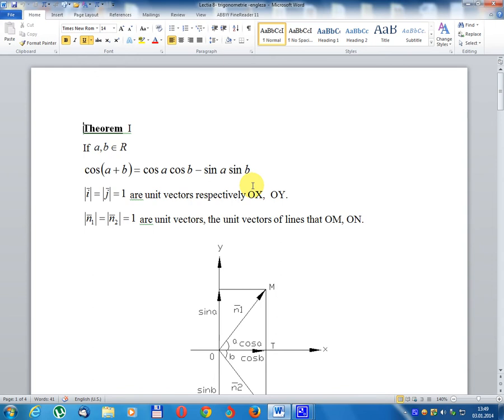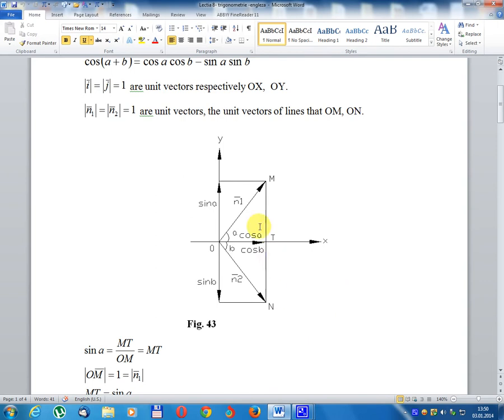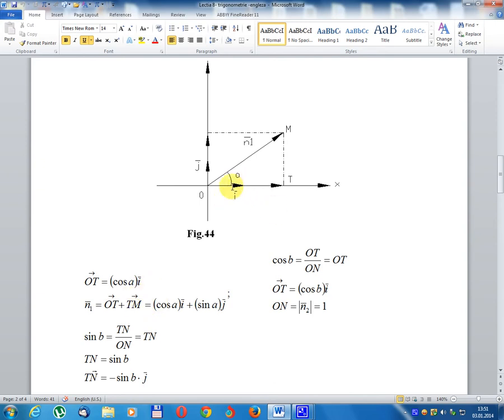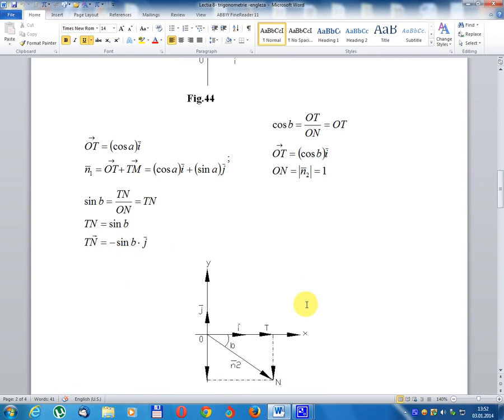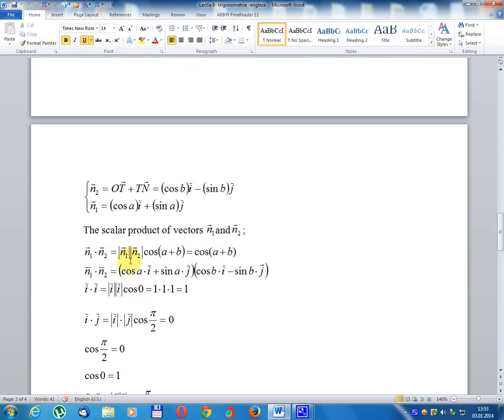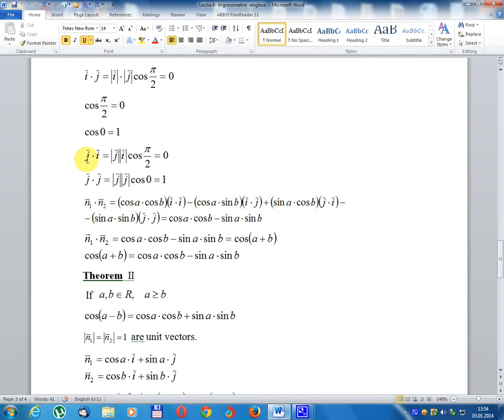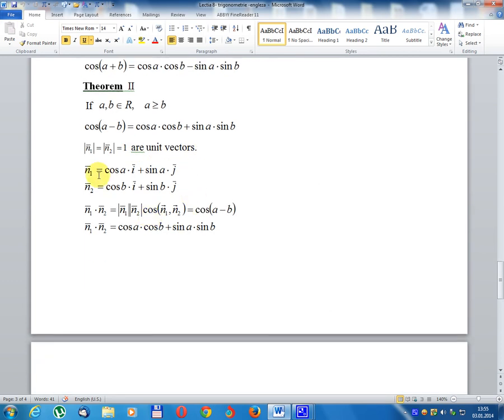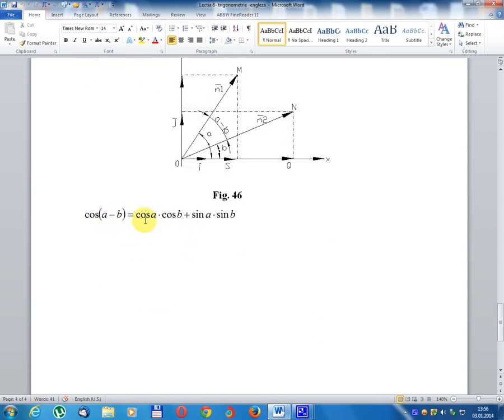Lesson 8-Trigonometry-cos ( a+b) = cosa cosb -sina sinb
Demonstrations:
- take a vector verse in the XOY plane that makes the angle (a) with the OX axis;
- take a vector vertex in the XOY plane that makes the angle (-b) with the OX axis; - help figures to visualize the problem solving;
backward the vector product of the two versions is obtained and the desired formula is obtained;
- Indirect calculations lead to remarkable results.
- se ia un  versor vector in planul XOY care face cu axa OX unghiul (a) ;
- se ia un  versor vector in planul XOY care face cu axa OX unghiul (-b) ;- se fac figurile ajutatoare pentru vizualizarea rezolvarii problemei ;
-apoi se face produsul vectorial al celor doi versori si se obtine formula dorita ;
- calculele indirecte duc la rezultate remarcabile .
سبق 8-ٹریگونومیٹری-کاس (A + b) = کوسا کاسا- سننا گناہ
مظاہرے:
کاسم (ایک + بی) = کوسا کاسا - سننا گناہ؛
کاسم (A-B) = کوسا کاسا + سینا گنب؛
-cos (a + b) = کوسا کاسا- گناہ گناہ؛
- XOY جہاز میں ایک ویکٹر آیت لیں جو زاویہ (اے) اے ایکس محور کے ساتھ کرتا ہے؛
- XOY جہاز میں ایک ویکٹر عمودی لے لو جو اویکس محور کے ساتھ زاویہ (ب) بناتا ہے؛ - اعداد و شمار کی مدد کرنے کے لئے مسئلہ کو حل کرنے کا اندازہ کریں؛
پسماندہ دو ورژن کے ویکٹر کی مصنوعات حاصل کی جاتی ہے اور مطلوب فارمولہ حاصل کی جاتی ہے؛
غیر مستقیم حسابات قابل ذکر نتائج کی طرف بڑھتے ہیں.
Dars 8-Trigonometriya-cos (a + b) = cosa cosb -sina sinb
Namoyishlar:
- Xoy tekisligida vektor oyatini qabul qilish, bu burchakni (a) OX o'qi bilan hosil qiladi;
- burchakni (-b) OX o'qi bilan tashkil etuvchi XOY tekisligida vektorli vertexni olish; - muammoni hal qilishni tasavvur qilish uchun raqamlarga yordam berish;
orqada ikki versiyaning vektor mahsuloti olinadi va kerakli formulalar olinadi;
- bevosita hisob-kitoblar ajoyib natijalarga olib keladi.
Bài học 8-Trigonometry-cos (a + b) = cosa cosb-sin sin
Trình diễn:
cos (a + b) = cosa cosb-sin sin;
cos (a-b) = cosa cosb + sina sinb;
- Lấy một vectơ trong mặt phẳng XOY làm cho góc (a) với trục OX;
- lấy đỉnh vector trong mặt phẳng XOY làm cho góc (-b) với trục OX; - Giúp con số hình dung giải quyết vấn đề;
ngược lại các sản phẩm vector của hai phiên bản thu được và công thức mong muốn là thu được;
- Tính toán gián tiếp dẫn đến kết quả đáng ghi nhận.
Isifundo 8-Trigonometry-cos (a + b) = cosa cosb-sinina sinb
Imiboniso:
cos (a + b) = cosa cosb -inina sinb;
cos (a-b) = cosa cosb + sinina;
-cos (a + b) = i-cosa cosb -yina sinb;
- thatha ivesi yevot kwi-XOY indiza eyenza i-angle (a) kunye ne-OX axis;
- thabatha i-vertex vector kwi-XOY indiza eyenza i-angle (-b) kunye ne-OX axis; - banceda amanani ukujonga ingxaki yokusombulula;
umva umkhiqizo wemveliso yeenguqulelo ezimbini zifunyenwe kwaye ifom efunwayo ifumaneka;
- Ukubala ngokungabaliyo kukhokelela kwiziphumo eziphawulekayo.
Ẹkọ 8-Aṣayan-ọrọ-cos (a + b) = cosa cosb -sina sinb
Awọn ifihan:
cos (a + b) = cosa cosb -sina agba;
- mu ẹsẹ kan ni oju eegun XOY ti o jẹ ki igun (a) pẹlu ipo OX;
- mu oju-iwe vector vetex kan ninu ọkọ ofurufu XOY ti o mu ki awọn igun naa (-b) pẹlu ipo OX; - ṣe iranlọwọ awọn nọmba lati wo oju-iṣoro iṣoro;
sẹhin awọn ọja ti o fẹrẹẹri ti awọn ẹya meji ti a gba ati pe agbekalẹ ti o fẹ;
- Awọn iṣiro aiṣe-taara wa si awọn esi ti o yanilenu.
Isifundo 8-I-Trigonometry-cos (a + b) = i-sinb cosa cosb-sinina
Imibukiso:
cos (a + b) = i-sinb cosa cosb-sinina;
cos (a-b) = i-cosa cosb + sinina;
- thatha ivesi le-vector e-XOY indiza eyenza i-angle (a) nge-axis ye-OX;
- thatha i-vertex vector ku-XOY indiza eyenza i-angle (-b) nge-axis ye-OX; - ukusiza izibalo ukubona ngeso lengqondo ukuxazulula izinkinga;
emuva emuva umkhiqizo we-vector wezinguqulo ezimbili uthola futhi ifomula elifunayo litholakala;
- Ukubalwa okungaqondile kubangela imiphumela ephawulekayo.